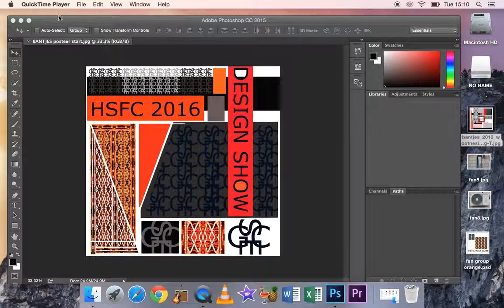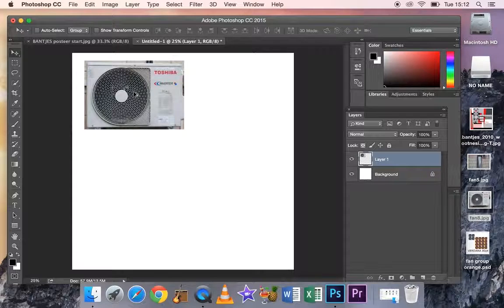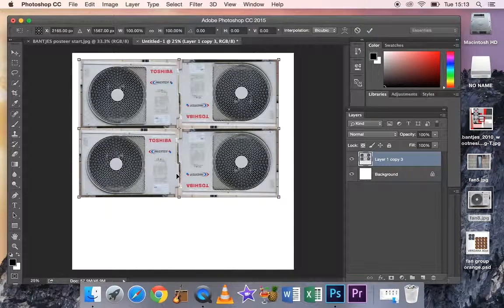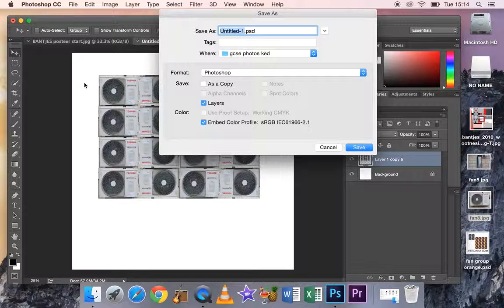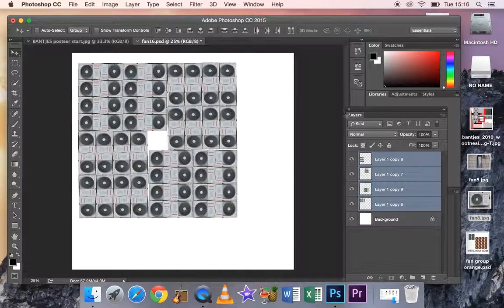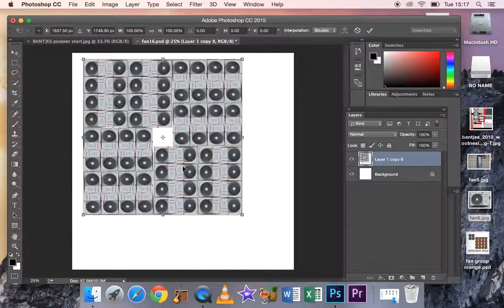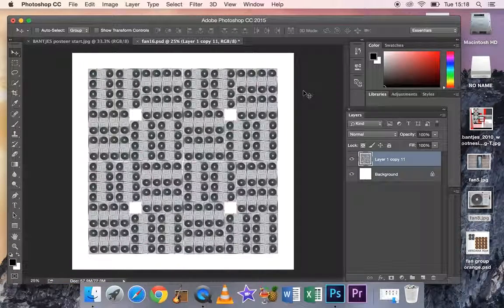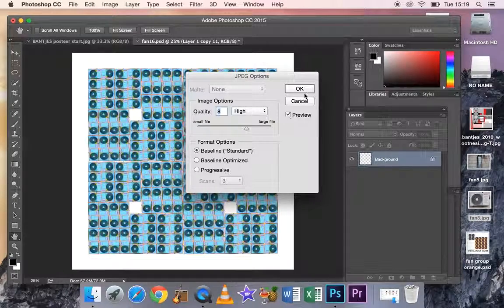repeat pattern for banjes work2